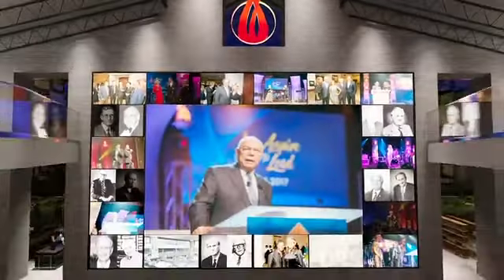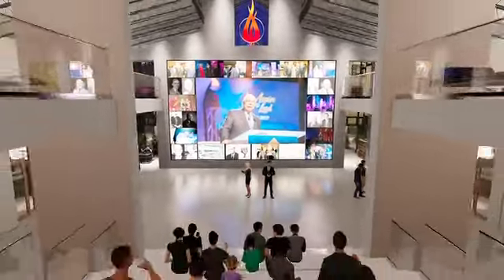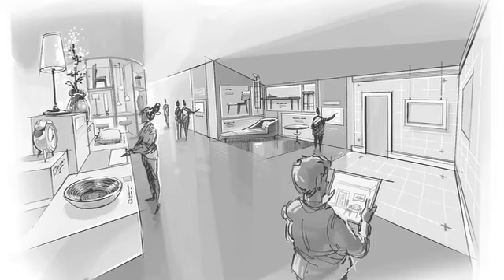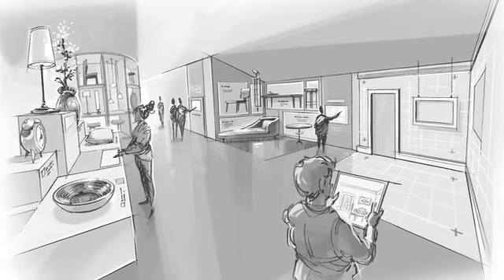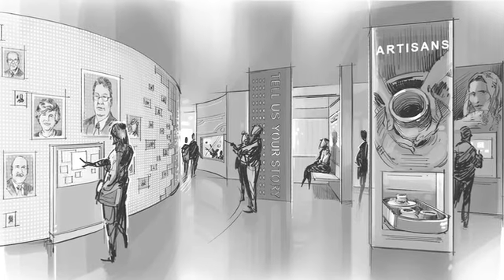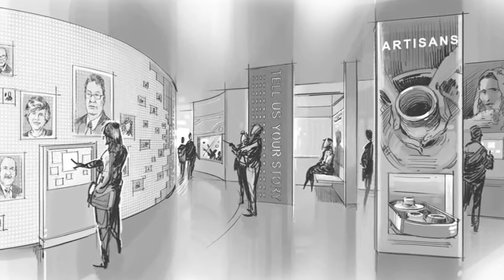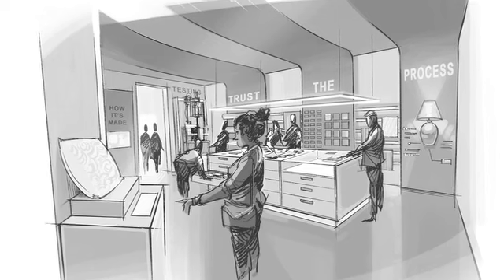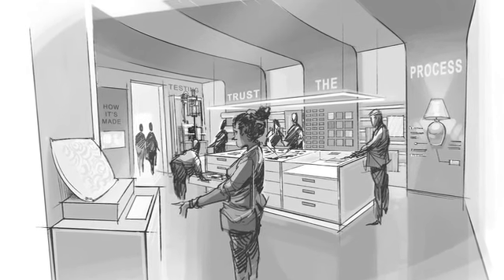Take5 12 10 2020 HOF organized 3